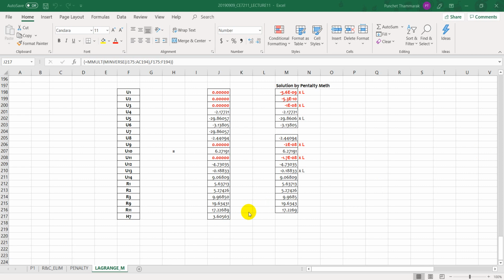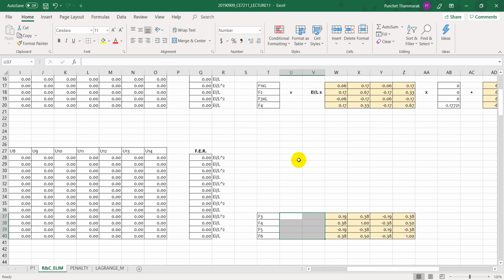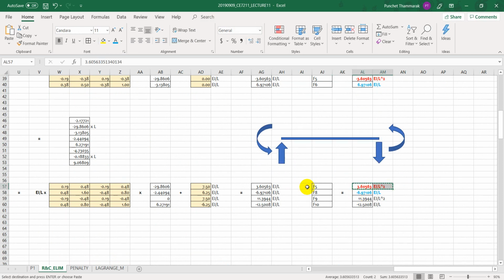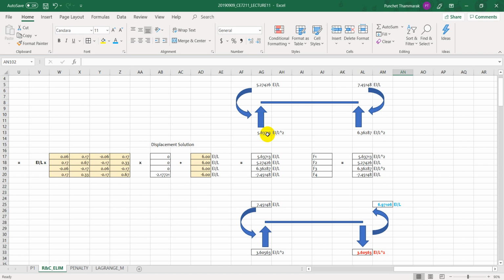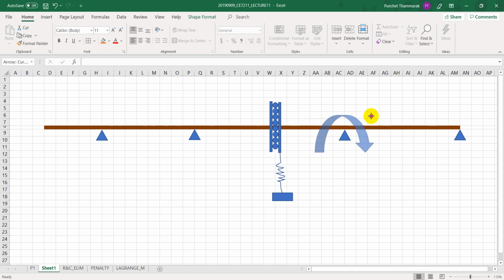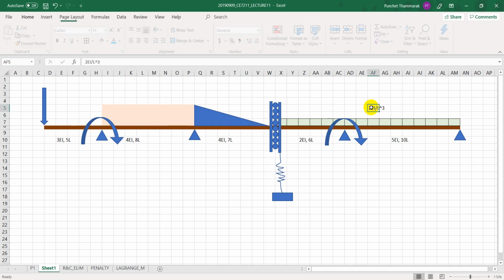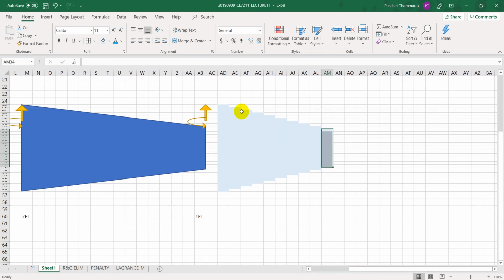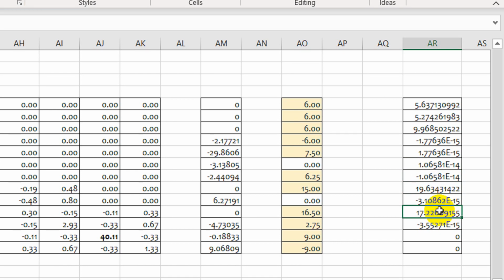CE72.11 CLASS12 2019/09/10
Example: Structural Analysis of a Continuous Beam Problem by Direct Stiffness Approach in MS Excel

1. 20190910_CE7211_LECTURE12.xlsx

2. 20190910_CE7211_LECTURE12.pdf